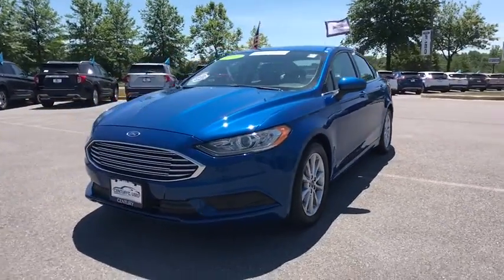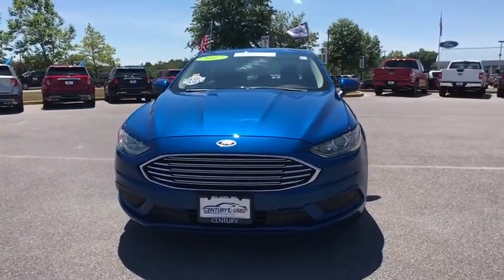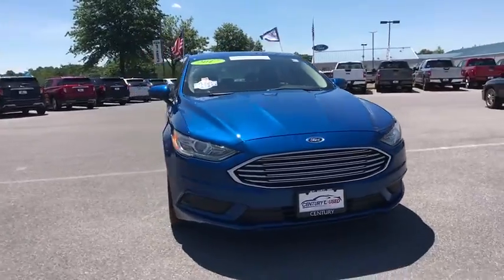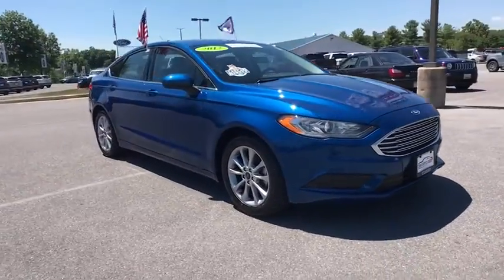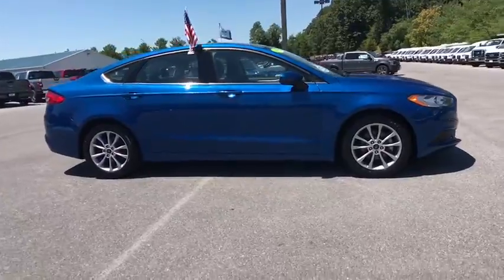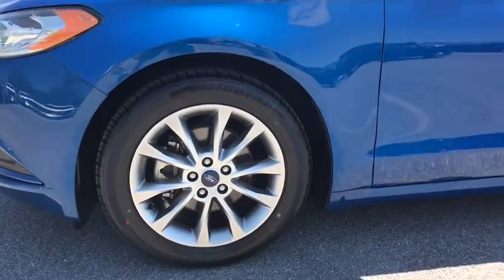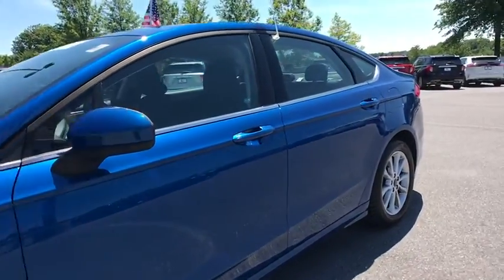2017 Ford Fusion Mt. Airy, Westminster, Skysville, Germantown, Frederick, MD P5580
Lightning Blue Used 2017 Ford Fusion available in Mt. Airy, Maryland at Century Mt Airy. Servicing the Westminster, Skysville, Germantown, Frederick, MD area.
2017 Ford Fusion SE FWD - Stock#: P5580 - VIN#: 3FA6P0HDXHR353280

2017 Ford Fusion SE FWD 6-Speed Automatic 1.5L EcoBoost&lt;br&gt;&lt;br&gt;Recent Arrival! 23/34 City/Highway MPG&lt;br&gt;&lt;br&gt;Awards:&lt;br&gt;  * 2017 IIHS Top Safety Pick Top Safety Pick+   * 2017 KBB.com 10 Best Sedans Under $25000   * 2017 KBB.com Brand Image Awards   * 2017 KBB.com 10 Most Awarded Brands&lt;br&gt;&lt;br&gt;&lt;br&gt;Reviews:&lt;br&gt;  * Fuel-efficient turbocharged engines; sharp handling; quiet cabin; advanced technology and safety features; improved touchscreen interface; available all-wheel drive. Source: Edmunds&lt;br&gt;  * Great mix of sharp handling and composed ride; turbo engines provide punchier acceleration compared to most competitors; quiet and elegantly designed interior with high-quality materials; available all-wheel drive Source: Edmunds